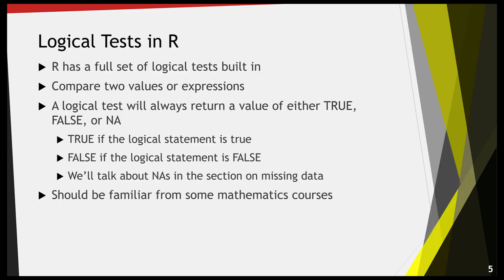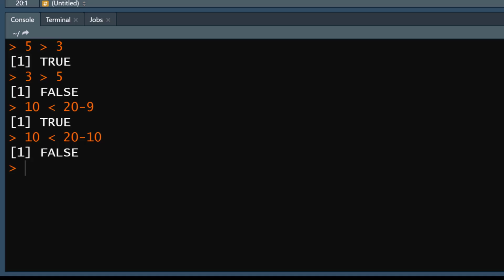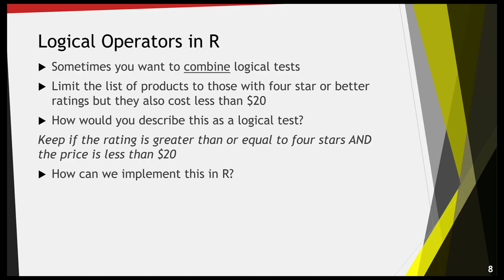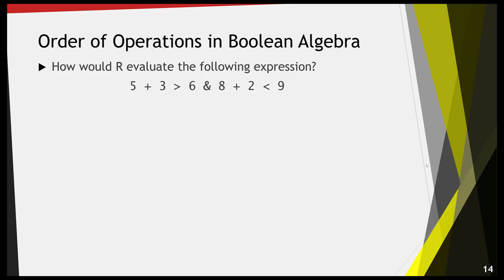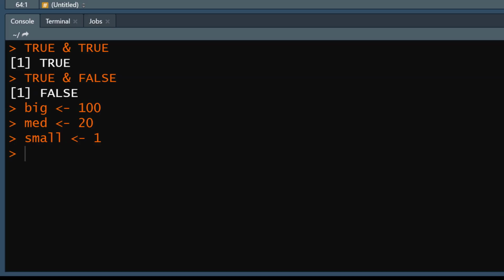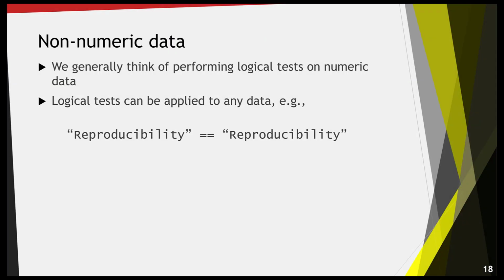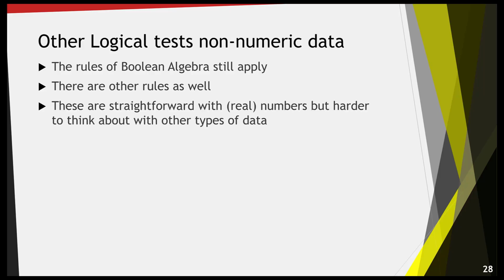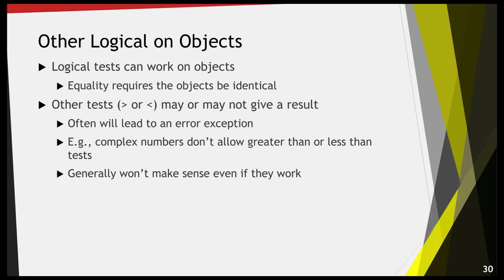05 04 Boolean Algebra and Logical Tests